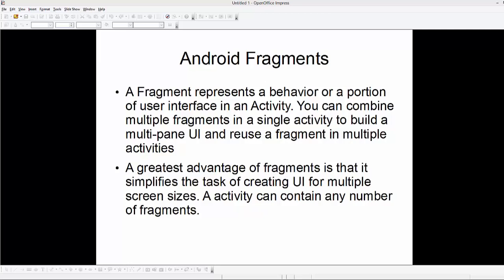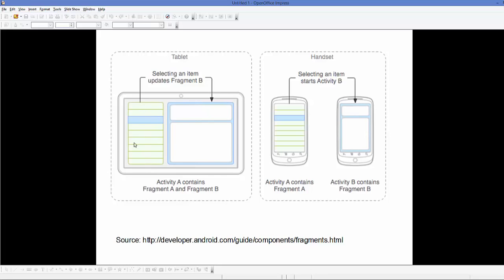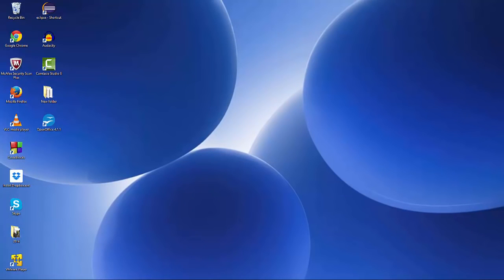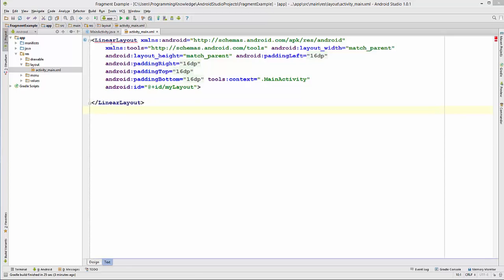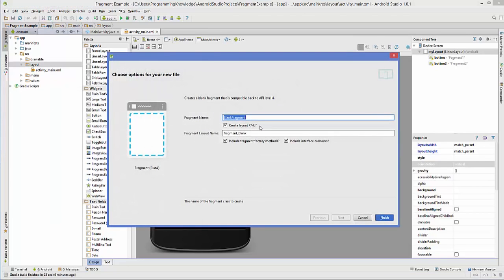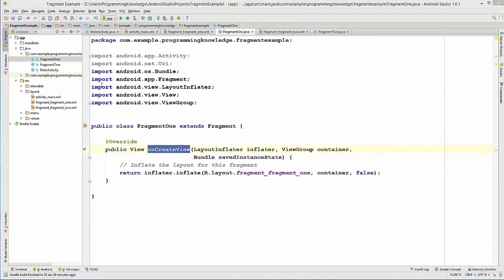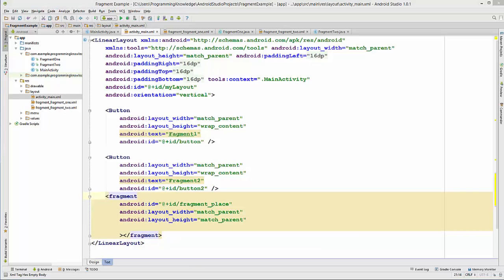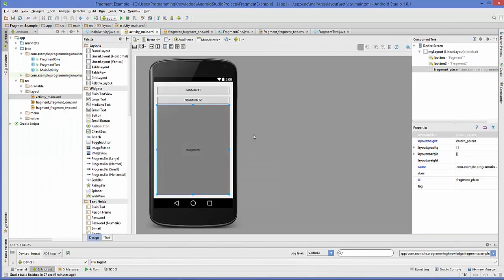#22 Android for Beginners : Fragments in Android Part 1